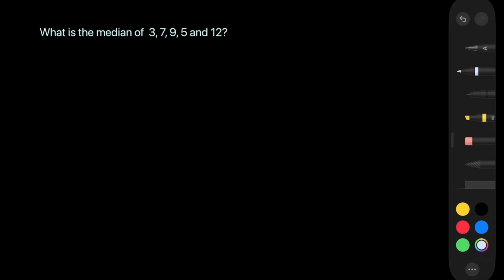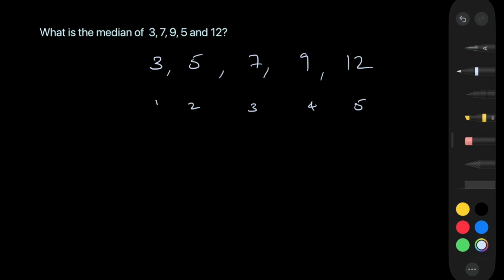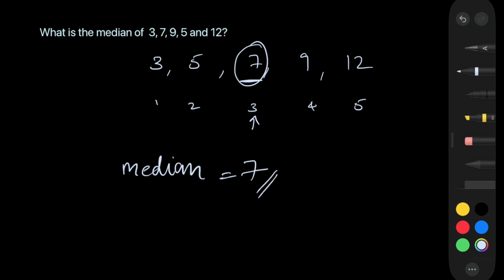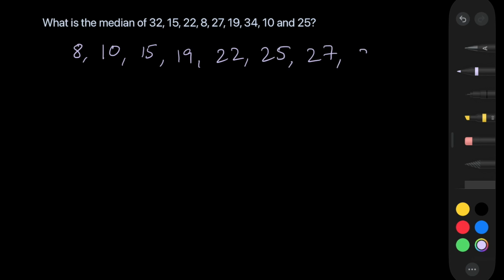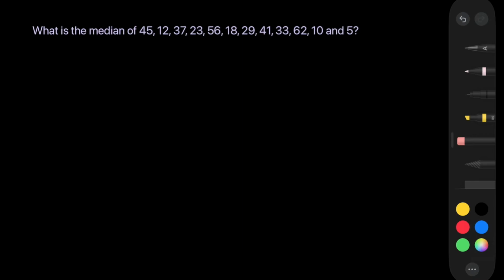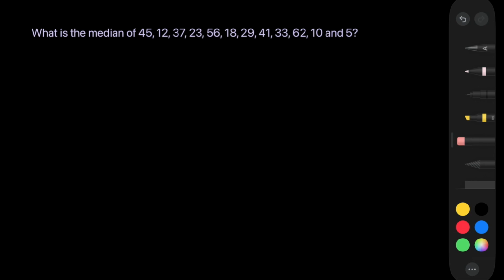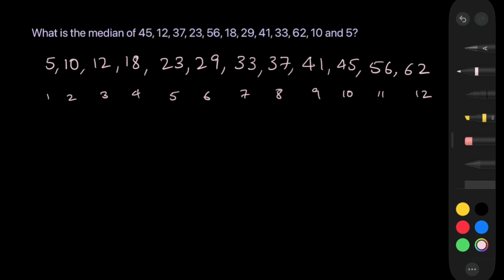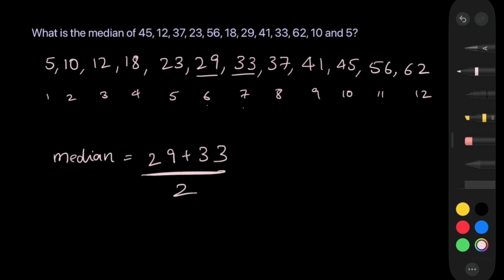Median Mastery: Practice Problems with Detailed Solutions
In this video, we’ll help you build your median mastery with a variety of practice problems and clear, detailed solutions. If you’ve been struggling to understand how to find the median in different data sets, this tutorial is for you! We’ll break down practice problems step-by-step, covering sets that are both odd and even in size. By the end, you'll feel confident in your ability to solve median-related questions.  Perfect for students preparing for exams or anyone looking to get better at statistics. Grab a pen and paper, and let's dive in!